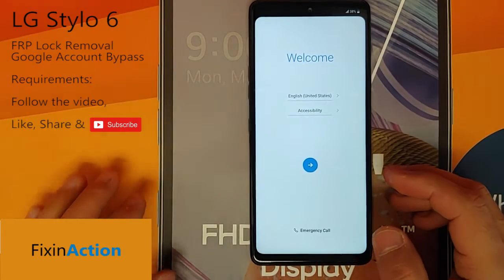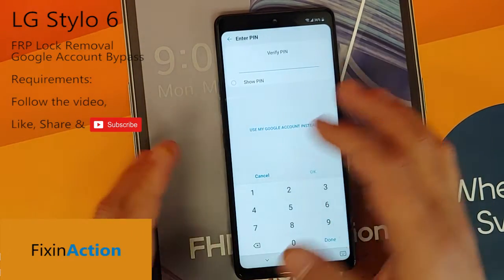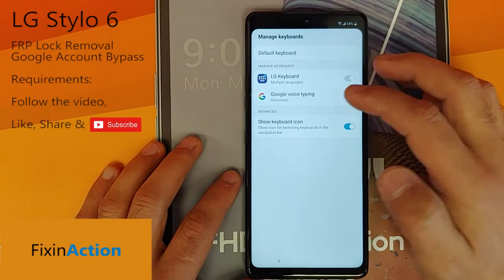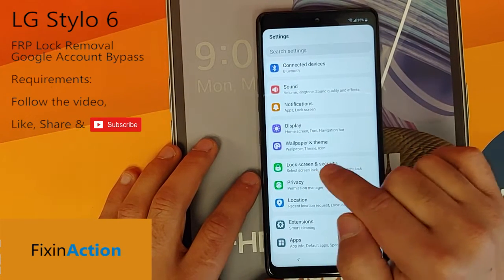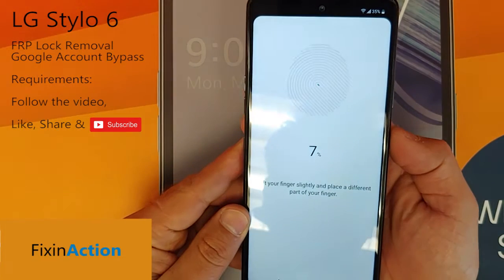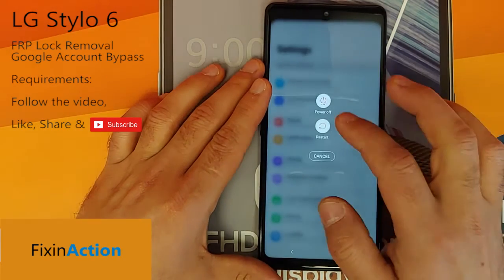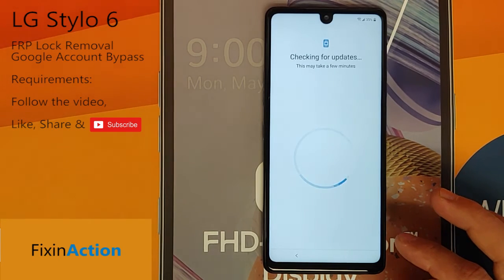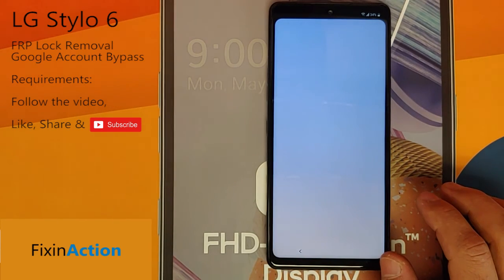Easy Bypass LG Stylo 6 LM-Q730 Google Account FRP Removal without PC New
100% Easy Bypass LG Stylo 6  LM-Q730 Google Account FRP Removal without PC

Welcome Everyone,

🎵 Track Info:

Title: Fresh Start by Joakim Karud